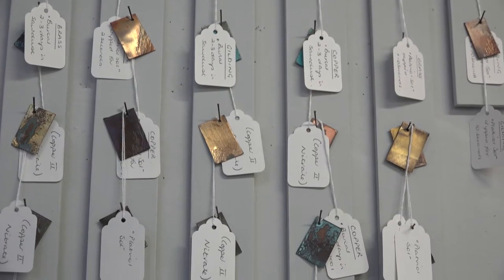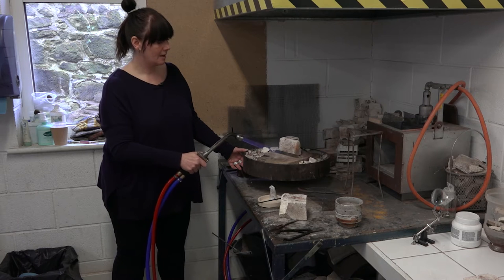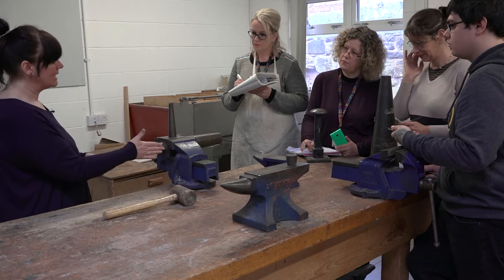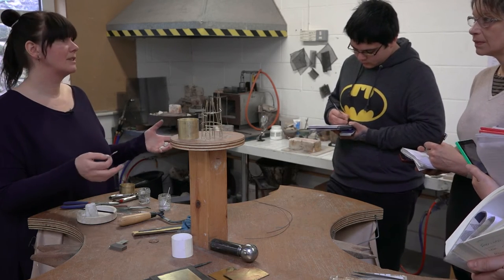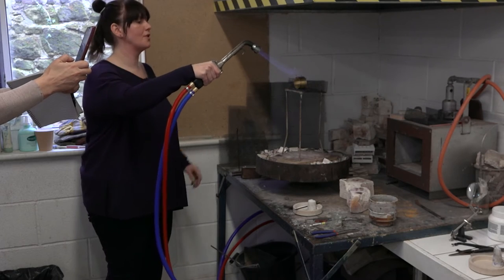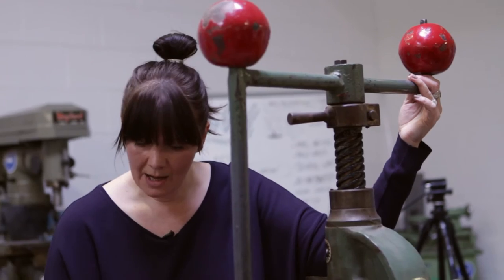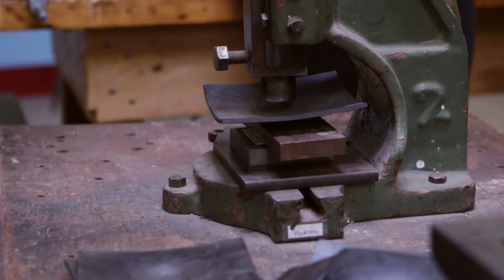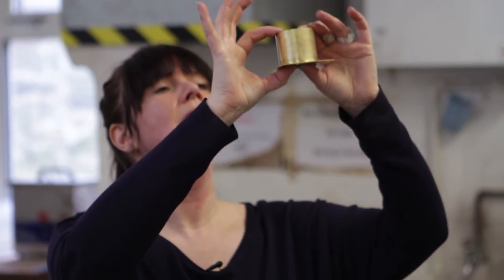School of Art Demonstration: Simple Vessel Fabrication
This demonstration at Glyndŵr University's School of Art shows how to make a simple vessel using metalworking techniques. Discover fabulous resources about how to create media in education and examples from across Welsh Universities